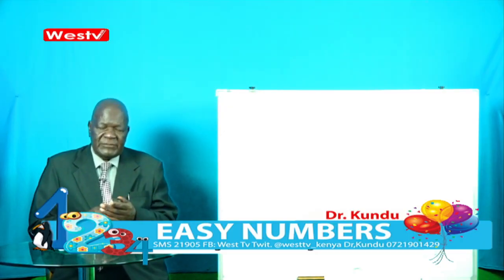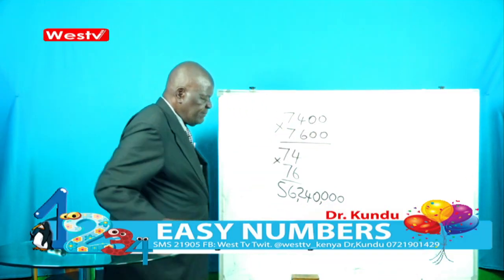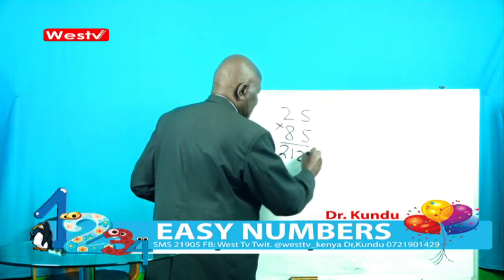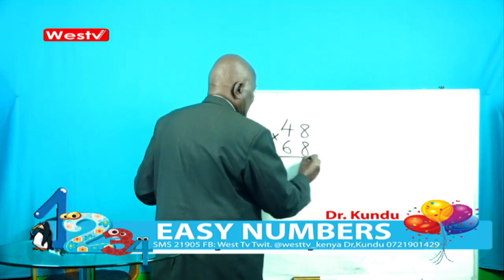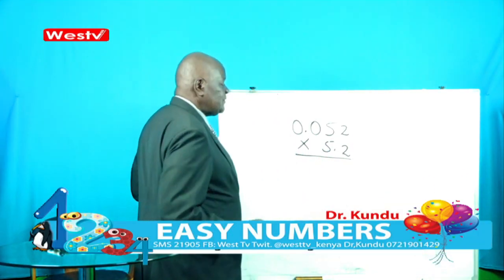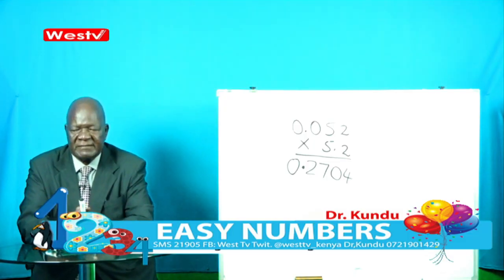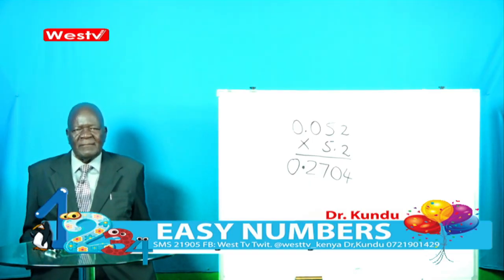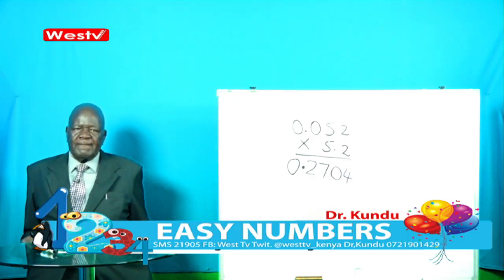Easy Numbers: Multiplication with numbers left adding to 10 right same